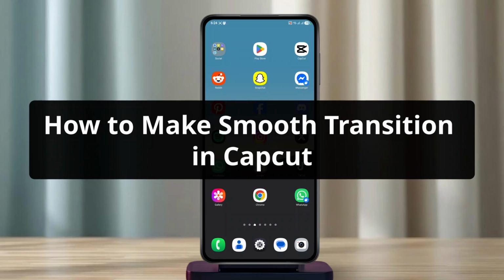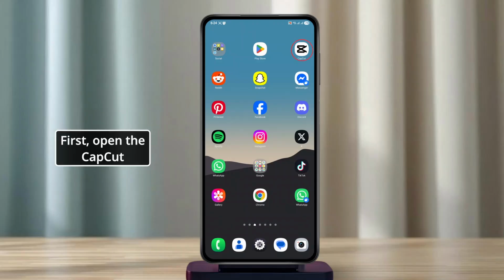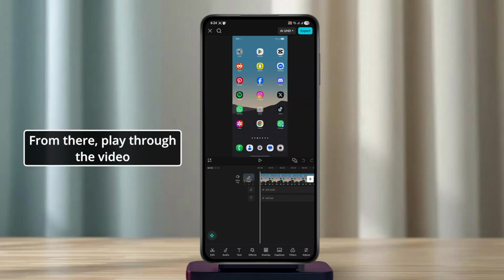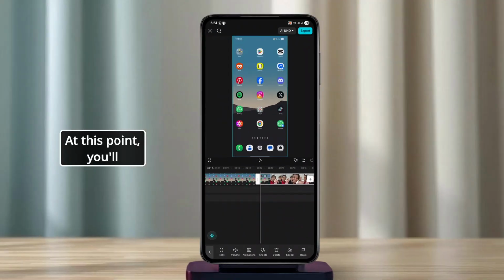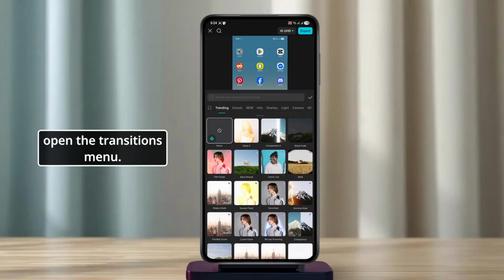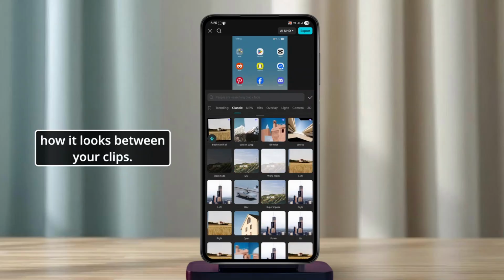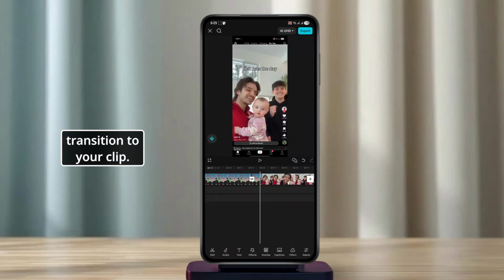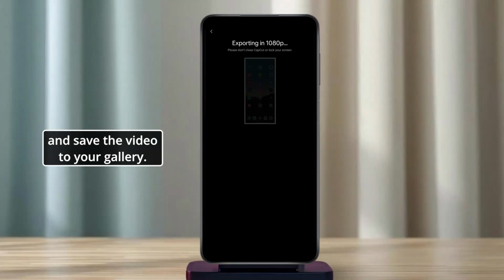How to Make Smooth Transition in Capcut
Learn how to make smooth transition in Capcut with this complete step-by-step guide. In this capcut smooth transition tutorial, you’ll understand how to create professional-looking edits using simple tools. This video also covers capcut transitions for beginners so even new editors can follow easily. If you are looking for how to edit smooth videos in Capcut, this tutorial will help you improve your editing quality instantly. We also explore capcut editing tips and tricks, including how to create cinematic effects and seamless cuts like a pro.

This capcut video editing tutorial 2026 is designed for beginners and also useful for users in USA and Europe who want clean, modern edits. You’ll also learn smooth zoom transition capcut techniques and capcut cinematic transitions for more advanced editing styles. The capcut seamless transition guide in this video makes your edits look natural and professional.

Timestamps:
0:00 Introduction
0:15 Understanding Smooth Transitions in CapCut